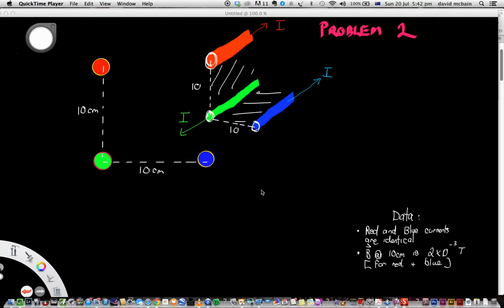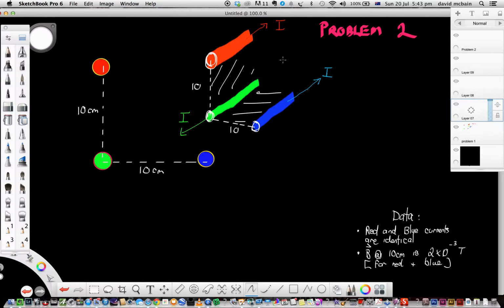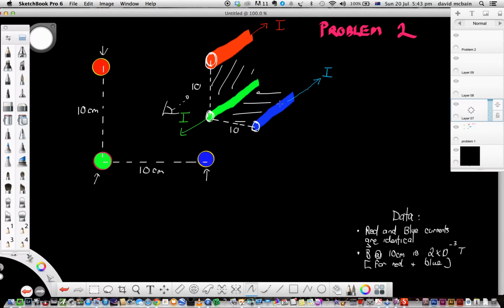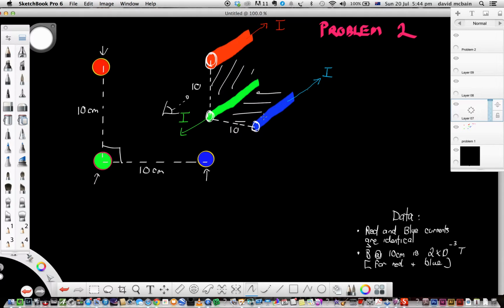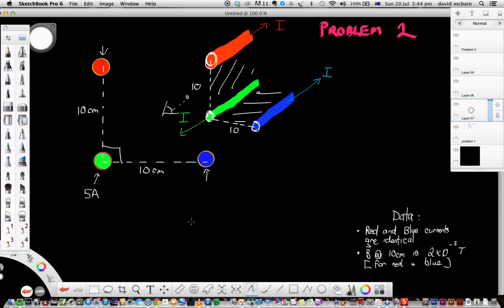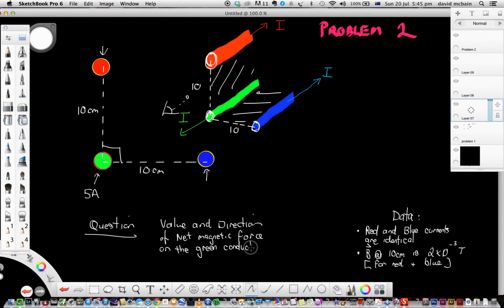Problem 2_Three power cables